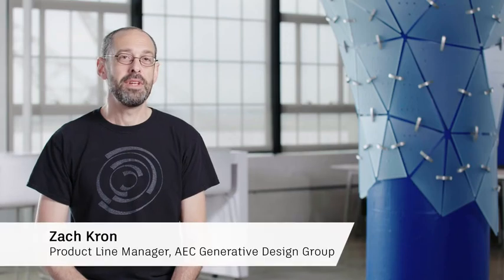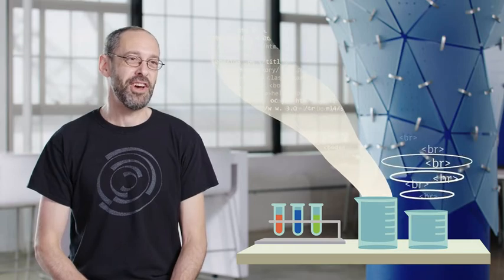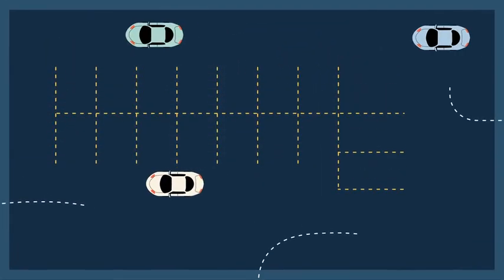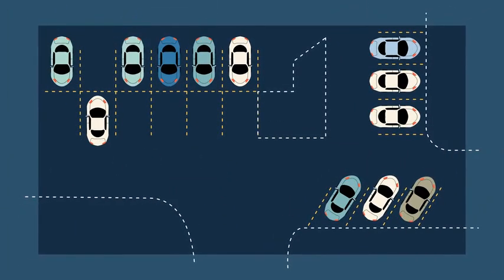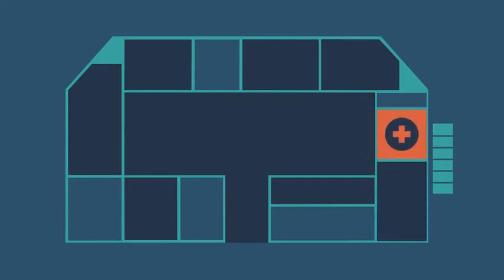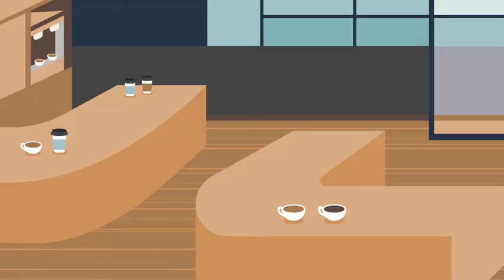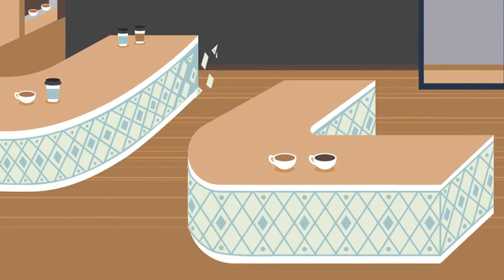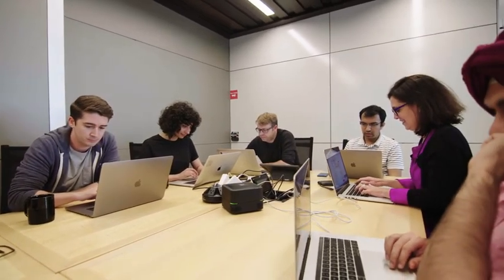What are the benefits of generative design?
AEC industry experts share what generative design means for future of design, and the difference it's making in how they approach their work.